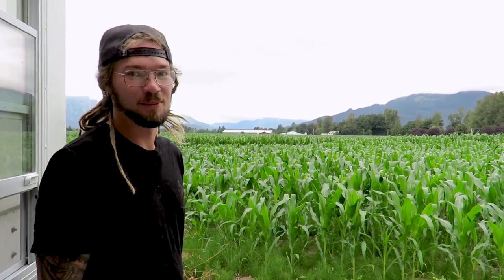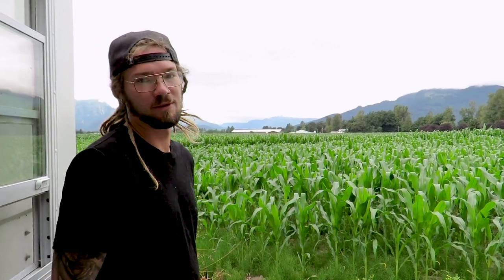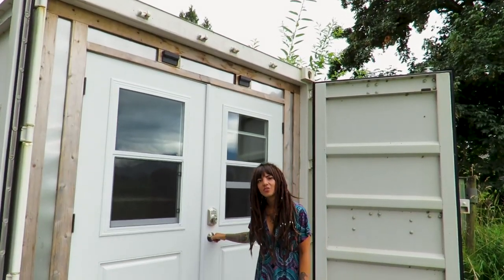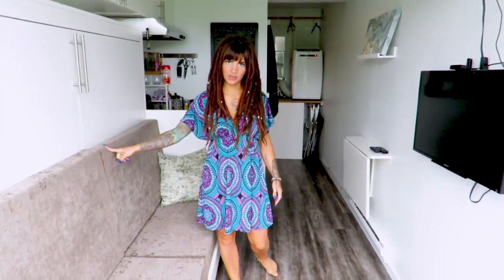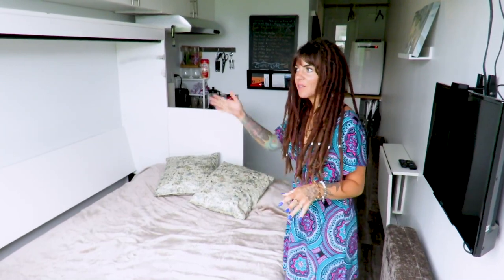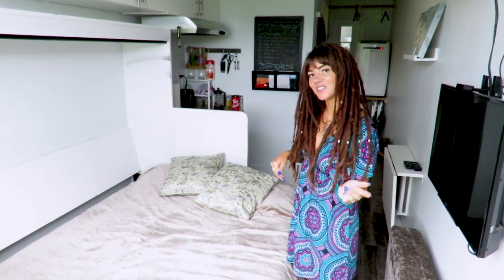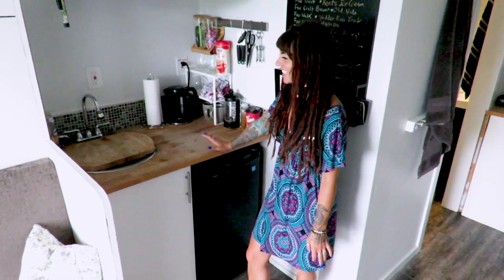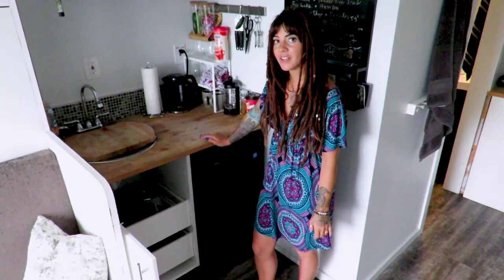We Slept In A Shipping Container | Alternative Tiny House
A shipping container! I am so glad we got to experience this. What a great idea for a tiny house. For Chad and I this was the smallest house we have ever stayed in! Super cool because after building our own tiny house we liked the idea of having your frame work done for you. Just insulate and put up walls. Sounds easy right? I am sure its more complicated then that lol.

In this tiny house they has a Murphy bed that came down from the wall. This gave the space a more open feeling so the bed didn’t take up the whole room. When the bed is away the couch is a cozy place to sit and watch a movie. Chad and I do not own a TV (by choice, I know were weird) so when we air b&b we love watching Netflix! We don’t use Netflix at home either.
The kitchen is of course tiny as well, but has room to make your meals or coffee in the morning. They include a hot plate as well as a microwave, so you should be able to do what ever you need to cook! On to the bathroom I was pleasantly surprised how big it felt! The shower was roomy and there was even a blowdryer for my dreadlocks! YAY!

The most memorable part of this shipping container house was the view from the French doors. The neighbouring property has a massive corn field! You know that old saying “knee high by July.” Looks like that corn field was right on track!

What do you think of the idea of a shipping container tiny house? Do you possibly live in one yourself? I would totally enjoy hearing about it more!